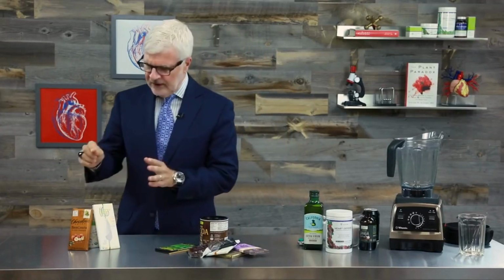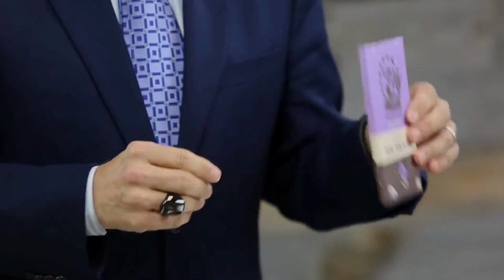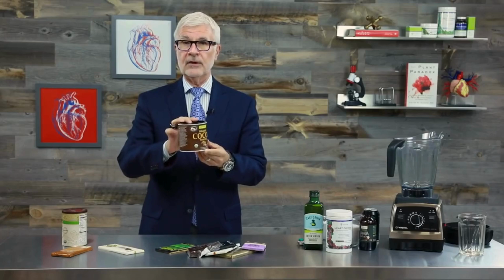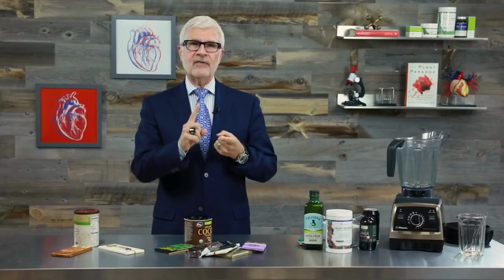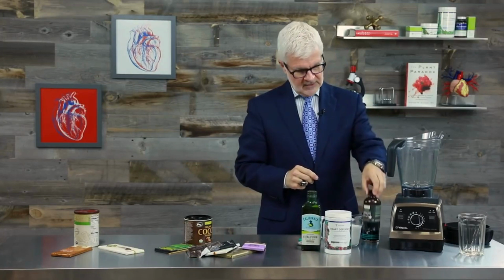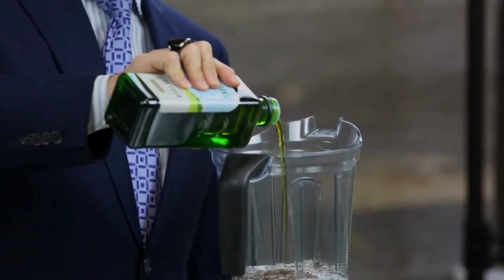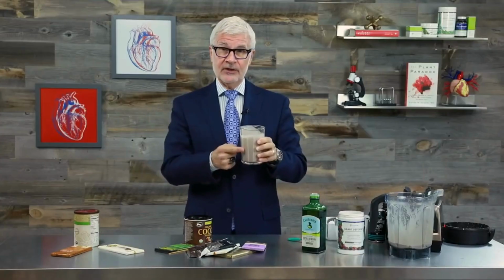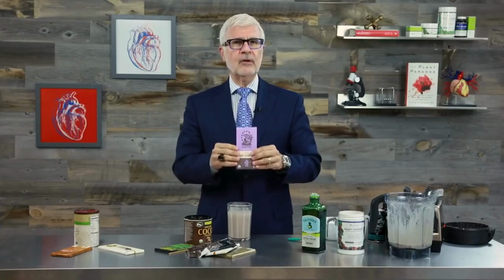Unlocking the Health Benefits of Chocolate Includes Recipe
Embrace the surprising goodness of chocolate with Steven Gundry MD as he reveals why indulging in this treat can be a smart health choice—when you make informed selections. Discover the secrets to choosing the best chocolate for your well-being, the ideal companion food to pair with it, and learn how to craft Dr. Gundry's favorite chocolate drink, a delightful beverage that outshines those from your typical coffee shop. Watch now to sweeten your understanding of a healthier chocolate experience!